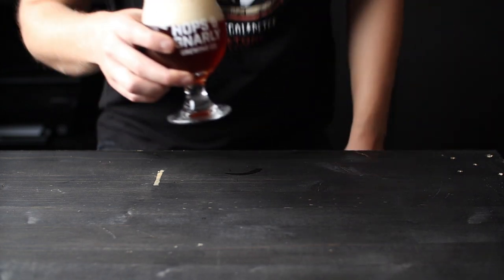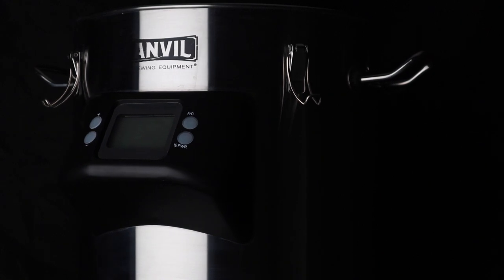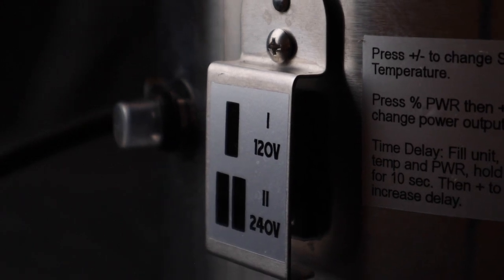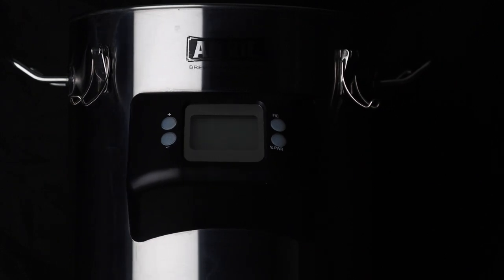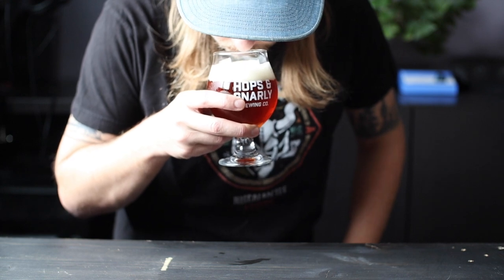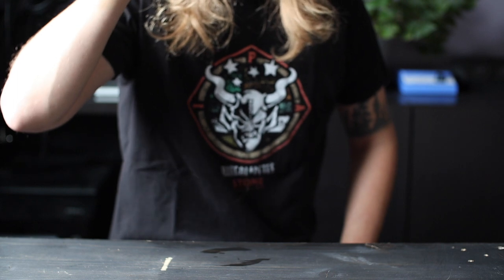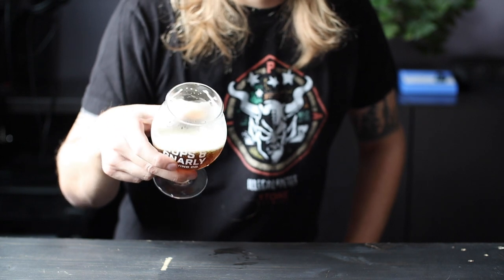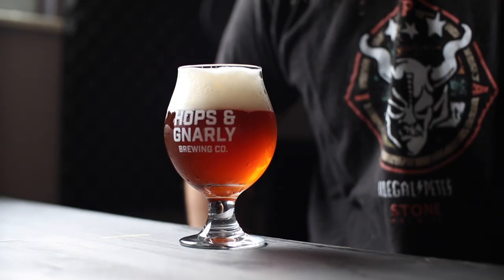Anvil Foundry | English Barleywine | Gear & a Beer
Welcome back to Gear and a Beer, where I talk about homebrew gear while drinking a homebrewed beer. Today I’m drinking my English Barleywine and we’re looking at the Anvil Foundry brewing system.